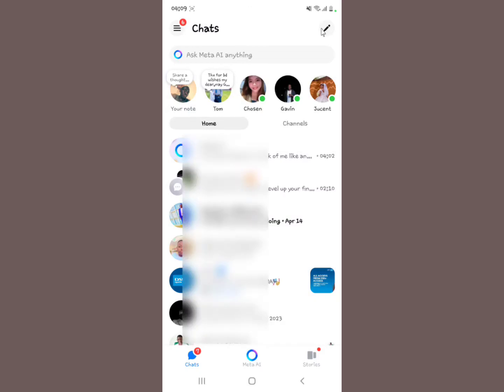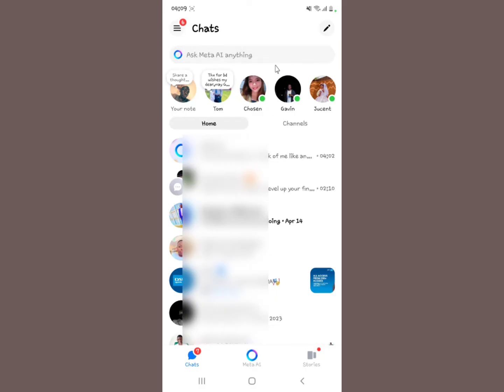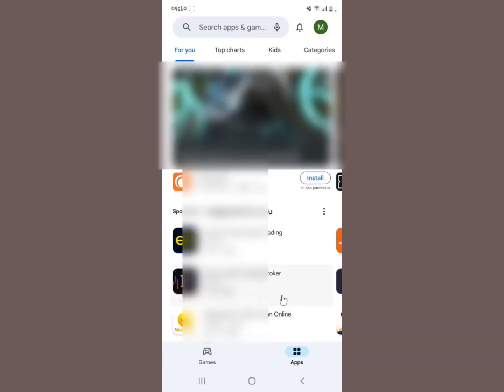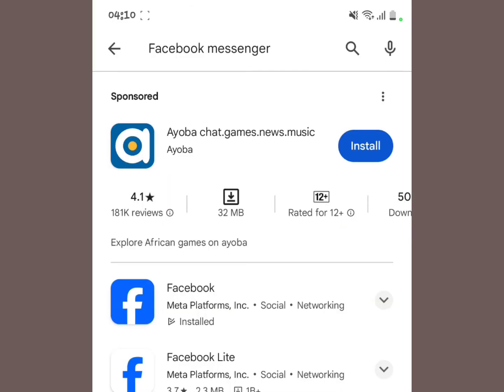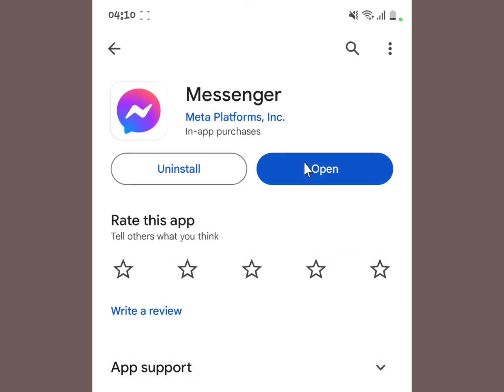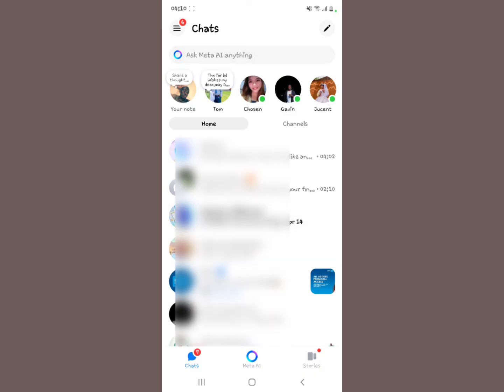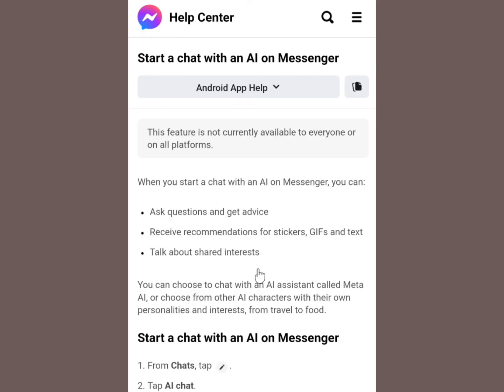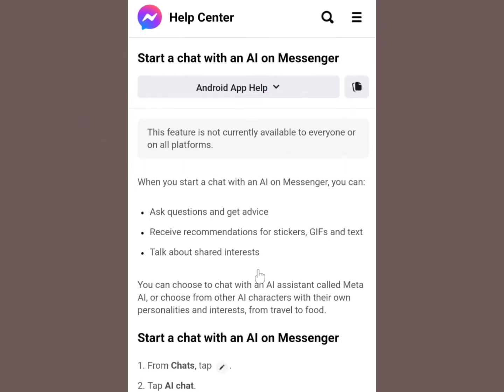How To Get Messenger Meta AI (ask meta AI anything)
in this video let me show you how to get messenger Meta ai and fixing the problem of messenger Meta Ai option not showing in messenger